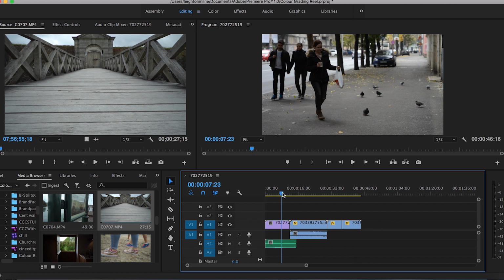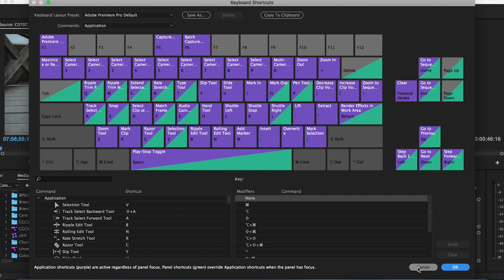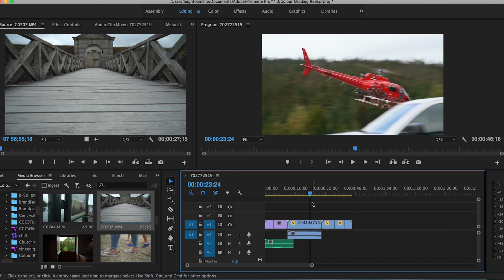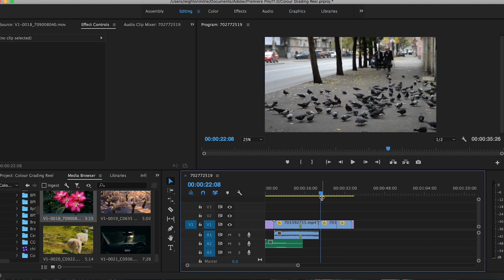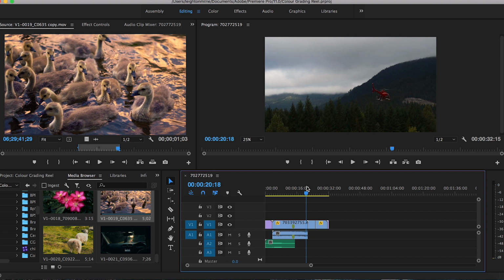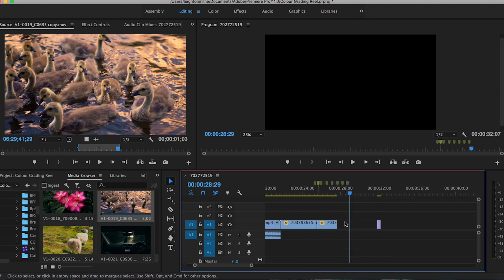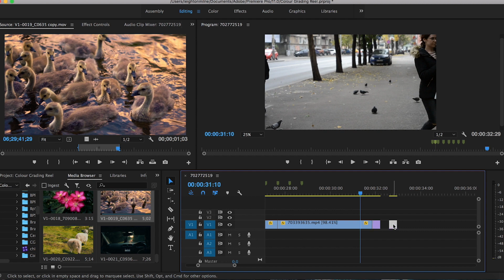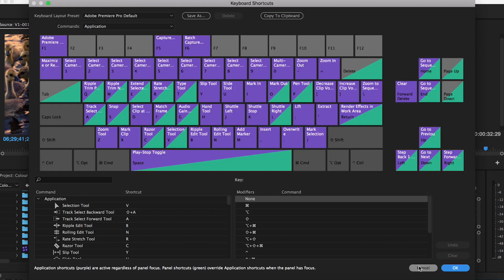Top Shortcuts in Adobe Premiere Pro CC (Tutorial)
Learn which keys you can use to save time during post production.

In this video Leighton covers:

* Returning to the Selection Tool (and other highly used tools)
* Selecting clips quickly to move forward/backward
* Cutting clips with the Razor Tool
* Comparing before/after of an effect or edit
* Setting in point and out point in a video
* CMD S to save as much as possible (avoid program failure)
* Speeding up and slowing down clips quickly
* Highlighting sections for music/sound syncing
* Zooming in and out of the timeline quickly

If you're looking for more, check out this tutorial on adding exciting transitions to your videos

About FilterGrade